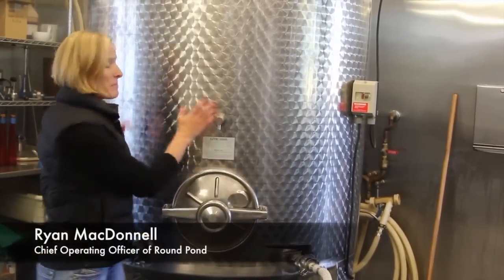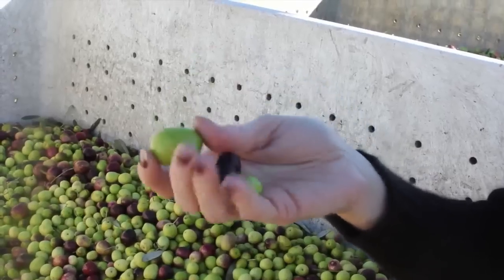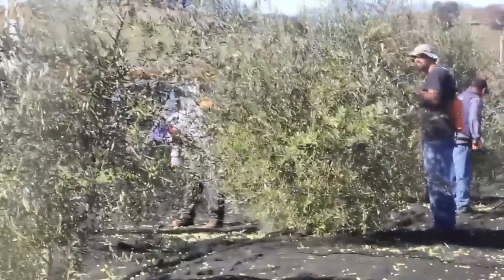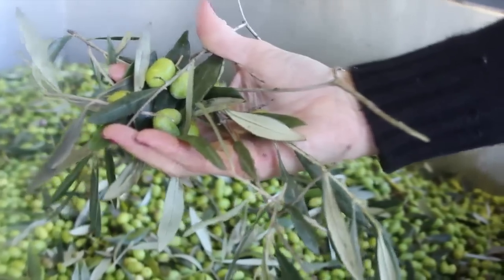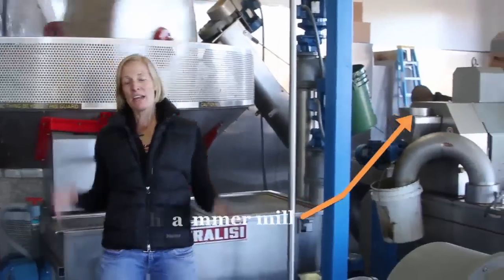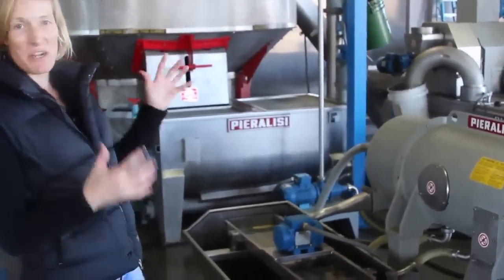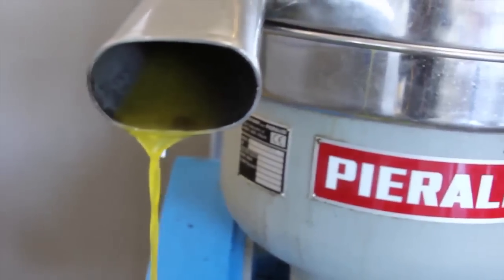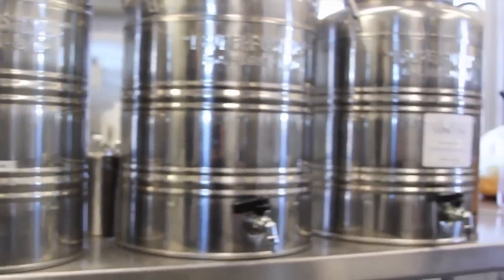Olive Harvest at Round Pond : Round Pond Feed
We're taking you behind the scenes of this winter's olive harvest at Round Pond. First, Ryan shows you how we make our olive oil, shepherding the olives from tree to mill to oil to tank in less than an hour. Then she takes you through a tasting of each of our eight olive varietals, explaining what each one brings to the blend.